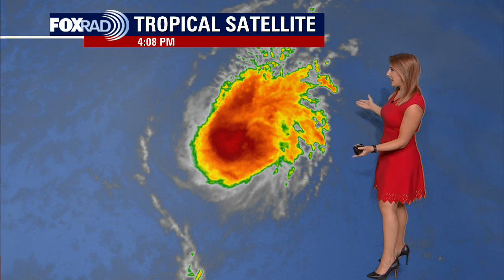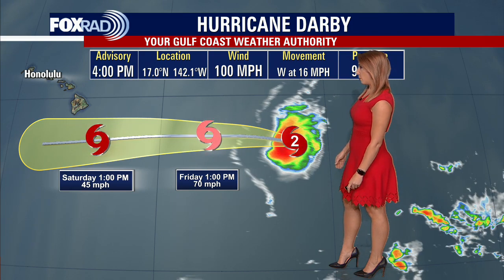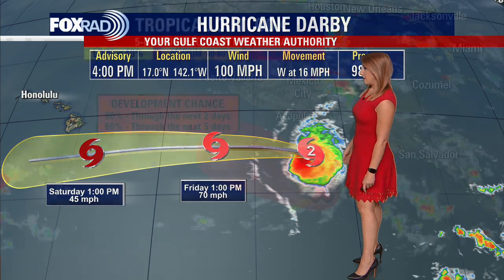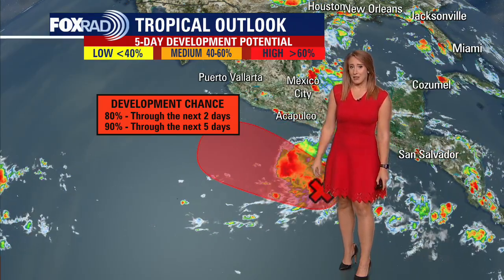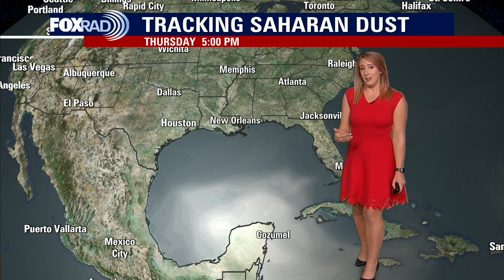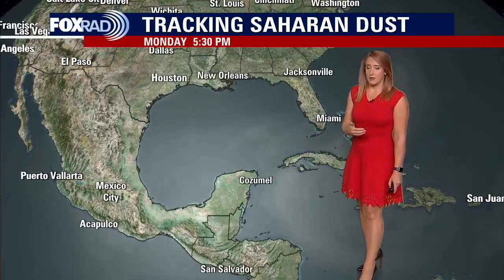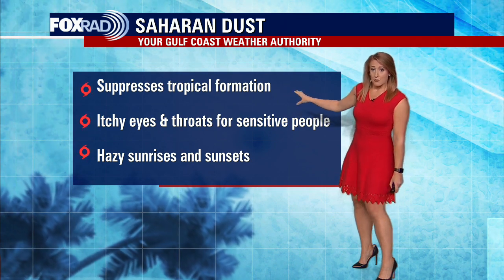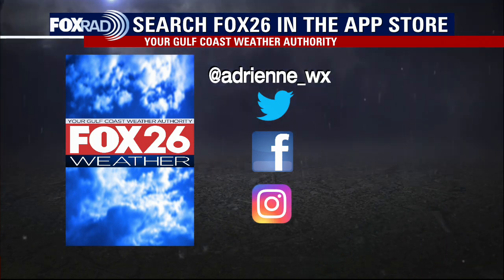Tropical Weather Forecast - July 14, 2022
Darby continues to churn the Pacific bringing large swells and some rain to Hawaii,  rapid weakening is expected heading into the weekend. The Atlantic Basin remains very quiet with Saharan Dust arriving in Texas this weekend.